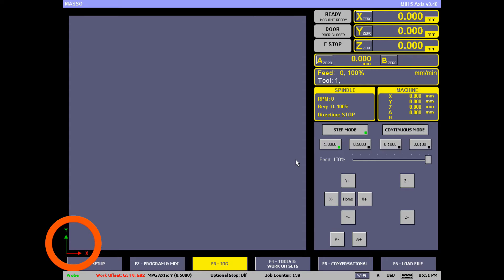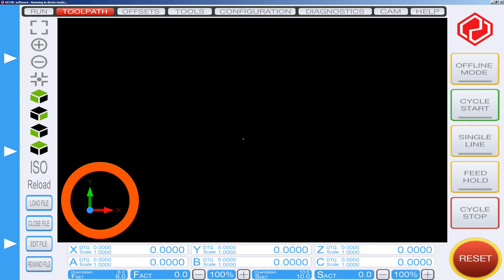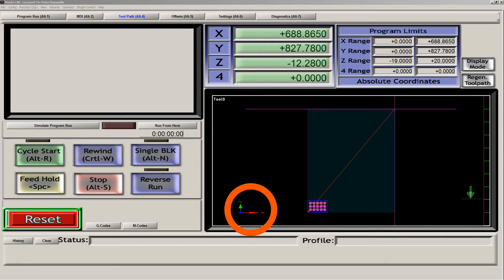How to Identify your Axis - Masso Edition 02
How to identify your X and Y axis on your machine.